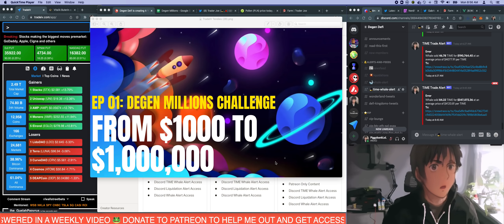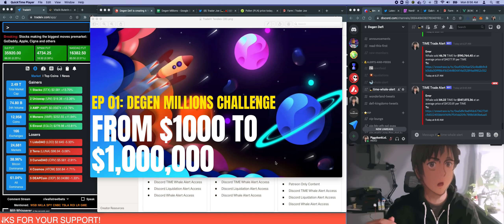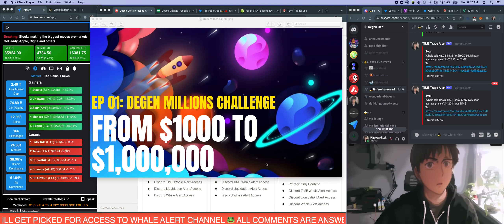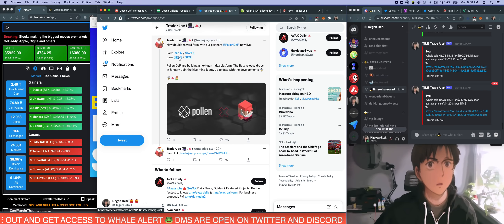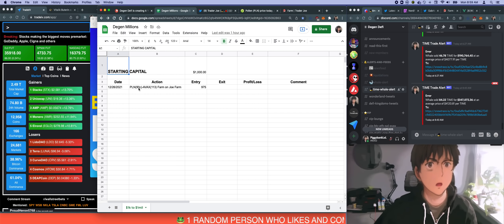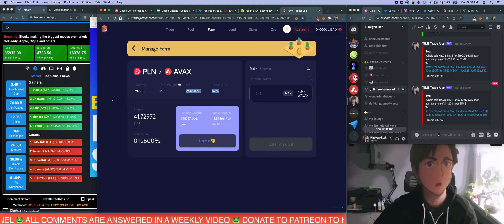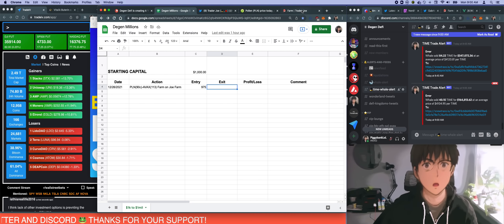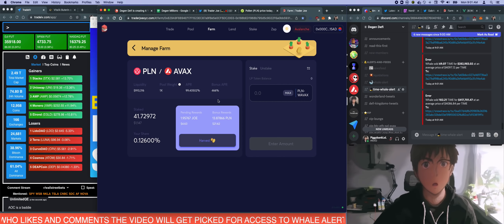EP 01: FROM $1000 TO $1,000,000 | Degen Millions Challenge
ALL CRYPTO INVESTMENTS ARE RISKY AND VOLATILE.  All investment vehicles discussed in this video are opinions of my own, I am not a professional investment advisor, please do your own due diligence and I am not responsible for what you do with your money.

TradeIV: Investing app with real-time option sweeps and unusual options, news alerts, watchlists and trends